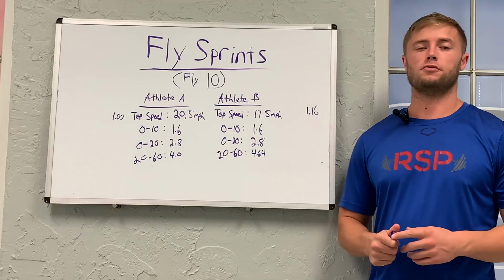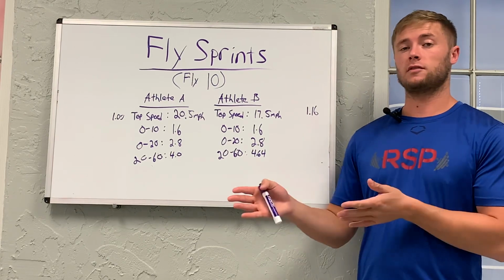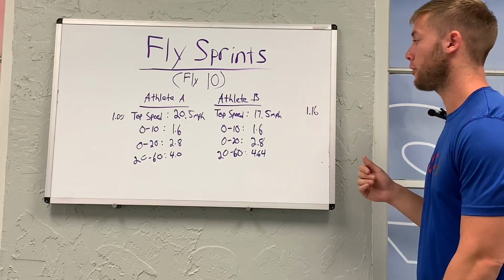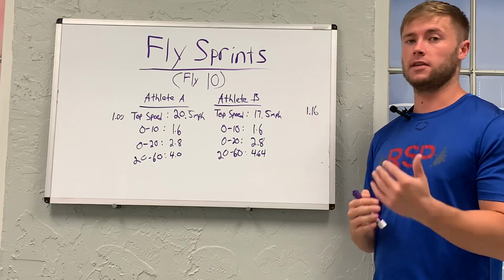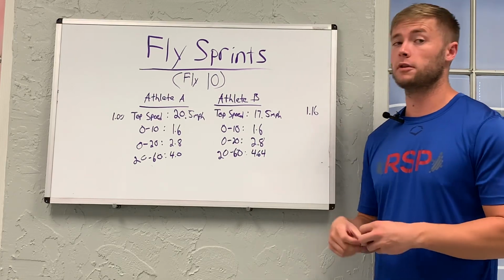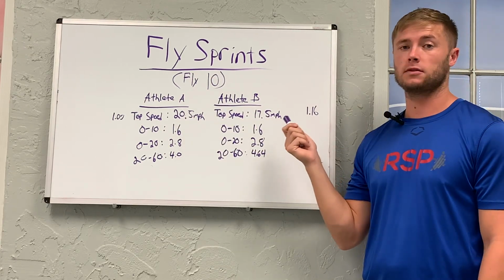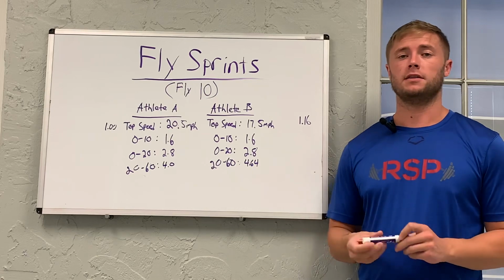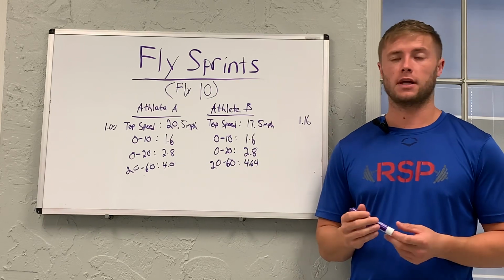Drop Your 60 Time With This 1 Thing